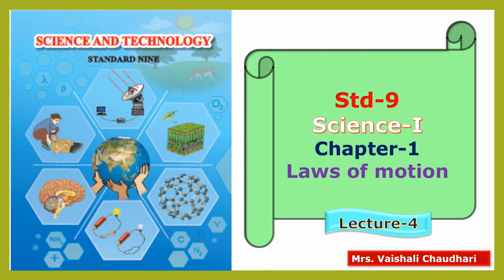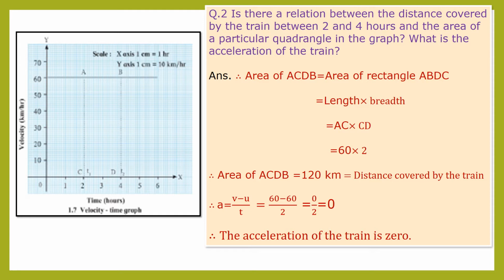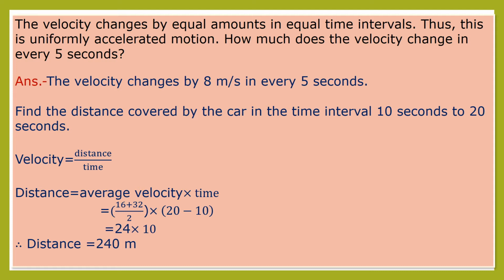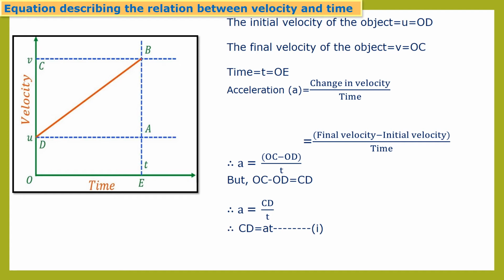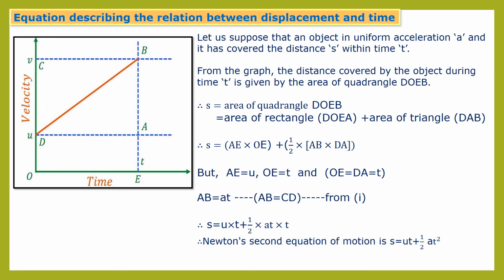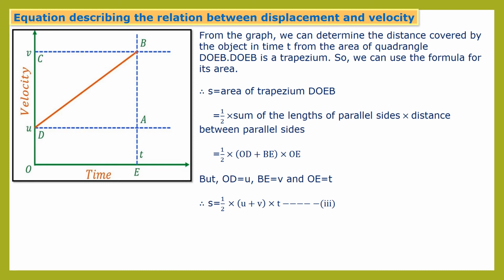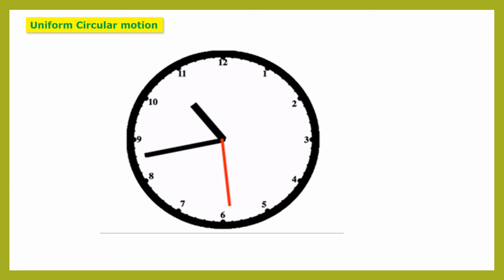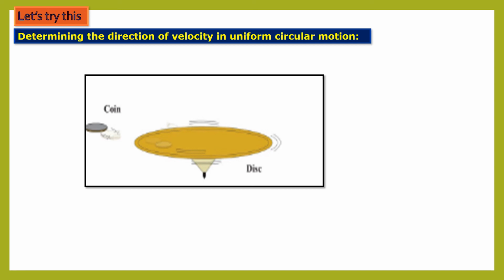Std -IX -Science- I -Chapter-1 Laws of motion- Lecture -4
Velocity-time graph for uniform velocity
Velocity-time graph for uniform acceleration
Equations of motion using graphical method
Equation describing the relation between velocity and time
Equation describing the relation between displacement and time
Equation describing the relation between displacement and velocity